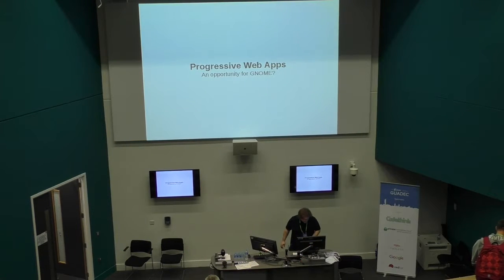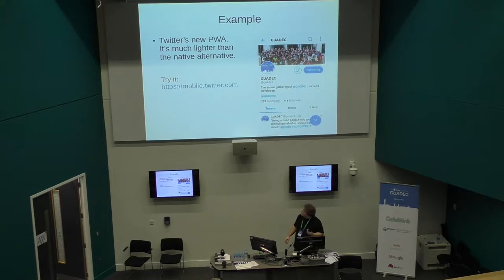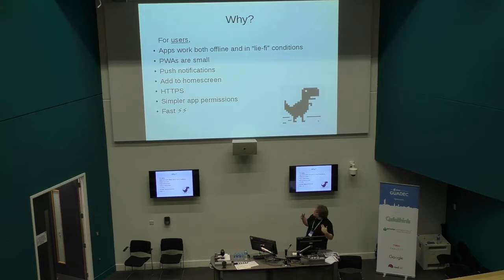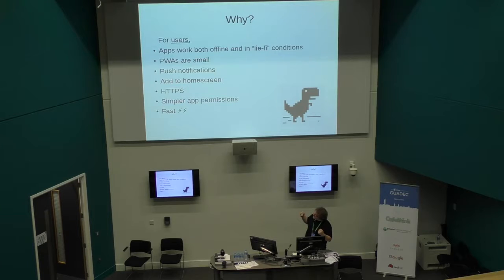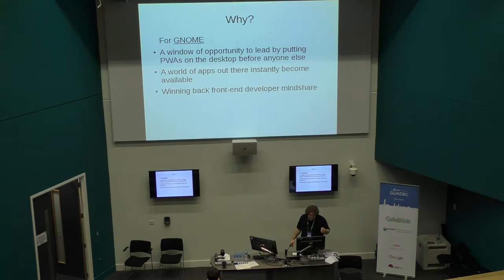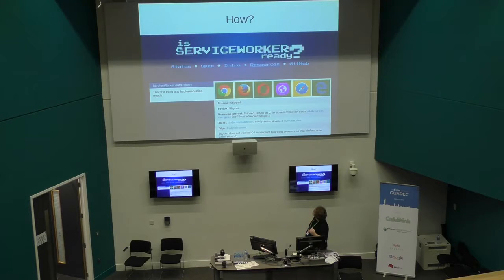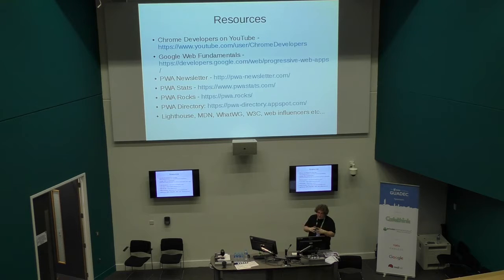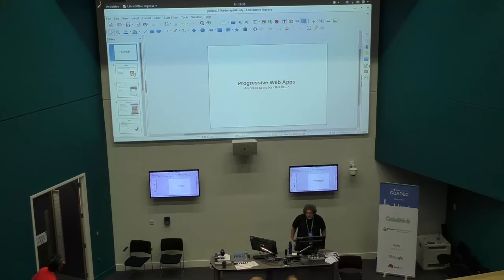GUADEC 2017 - Stephen Pearce - Progressive web apps: an opportunity for GNOME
This was an Open Talks slot — the talk was proposed on the day and was voted for by conference attendees.